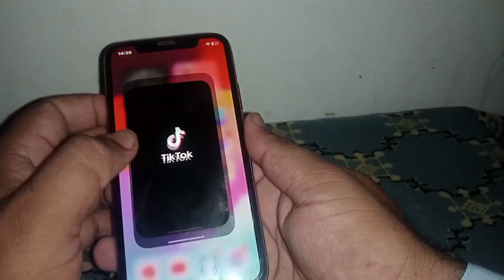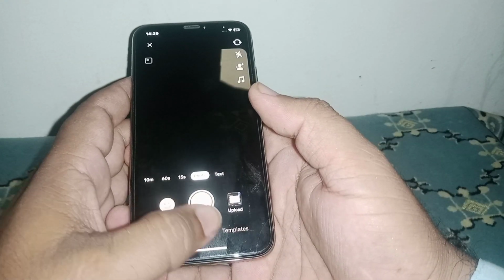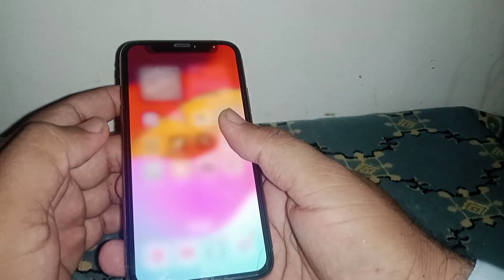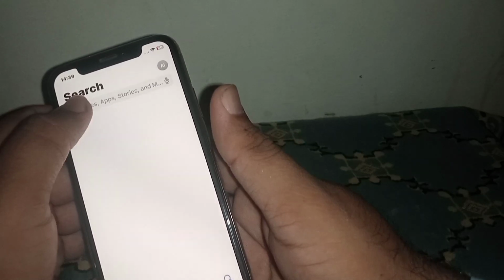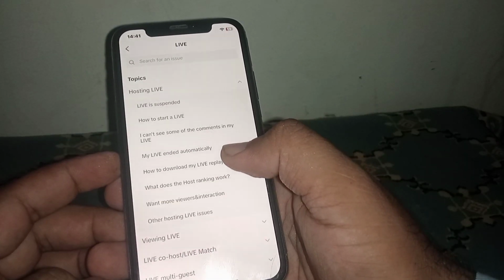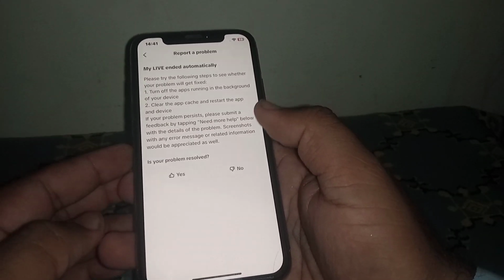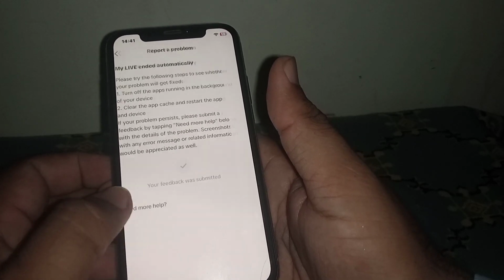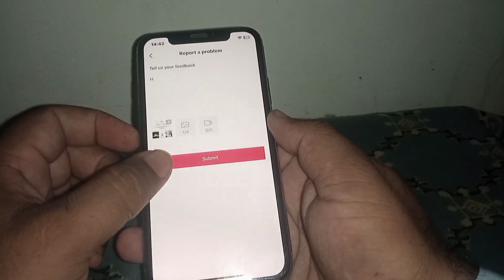How to Get Live Option in TikTok After 1000 Followers || How to Fix TikTok Live Option Not Showing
Hi Everyone Well Come to My Channel. In this video I gonna Show you " How to get live option in tiktok after 1000 followers  " on Your iPhone and Android Phone .